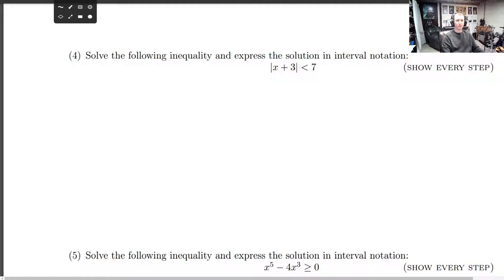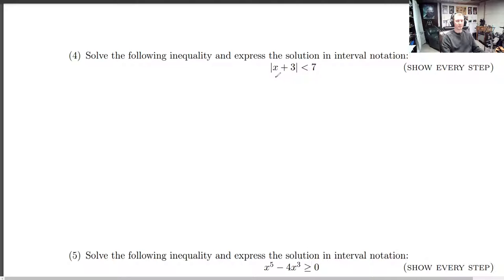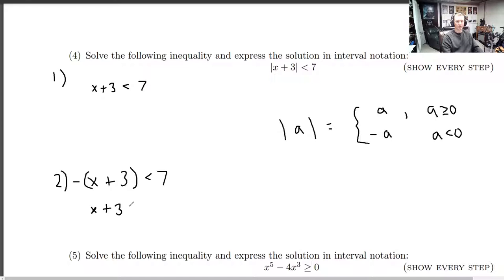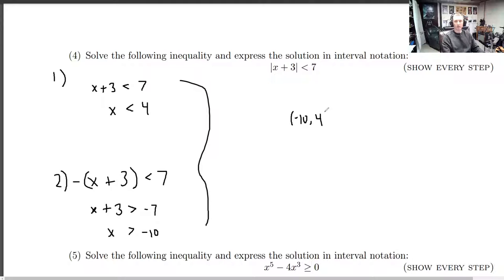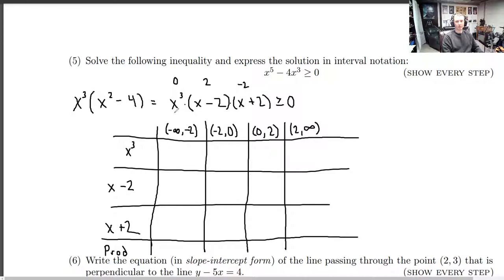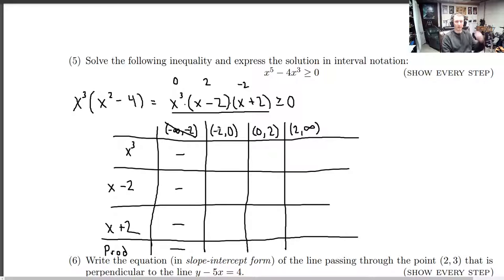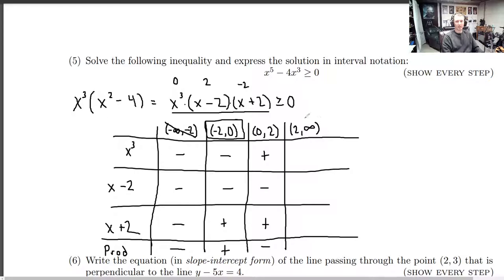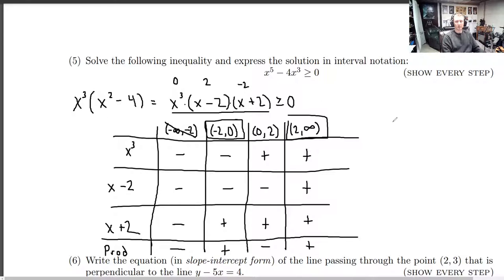AMAT 100 Mock Final Q4-5 Solutions